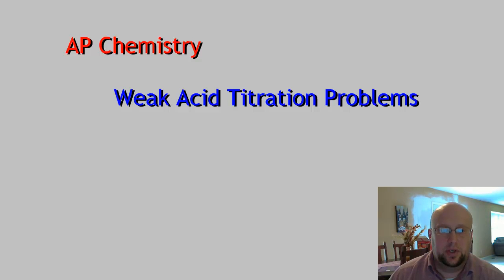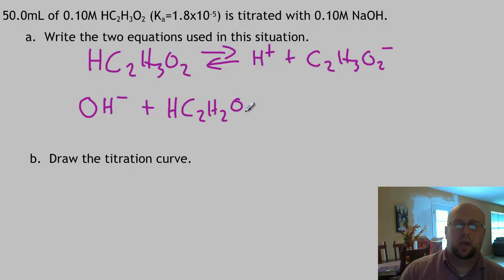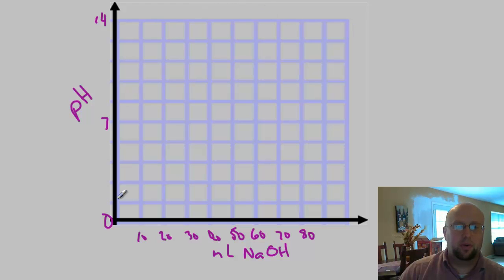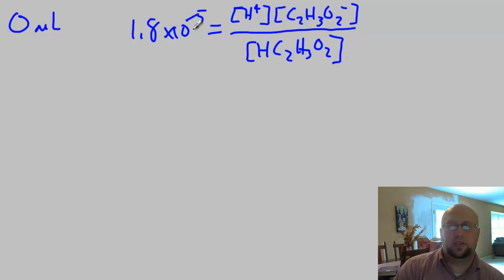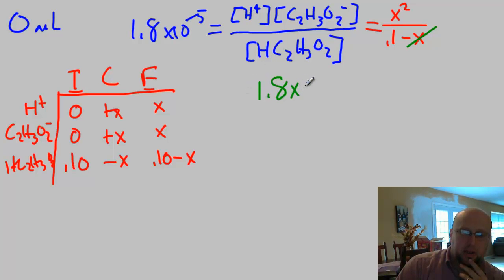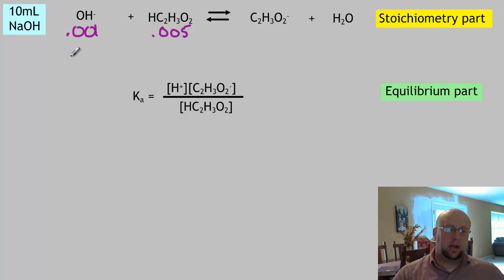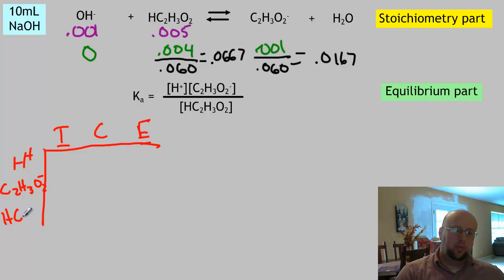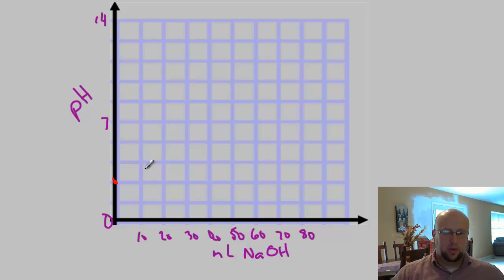AP Chem EQ Weak Acid Titration part 1 HD